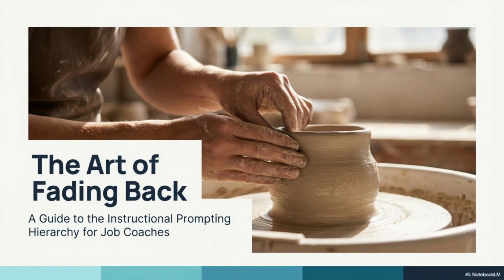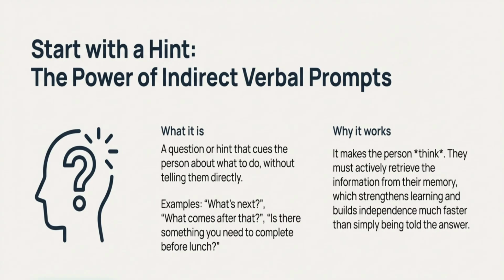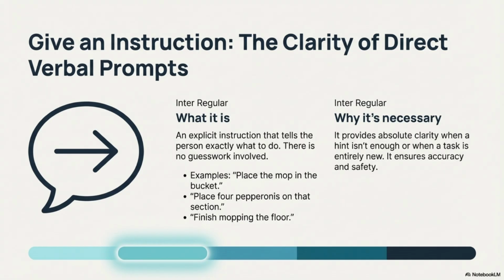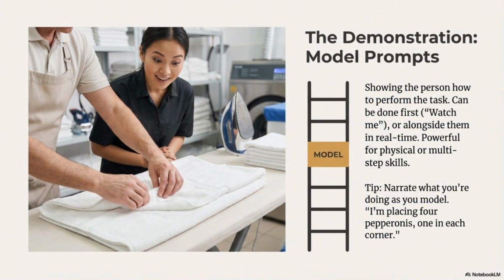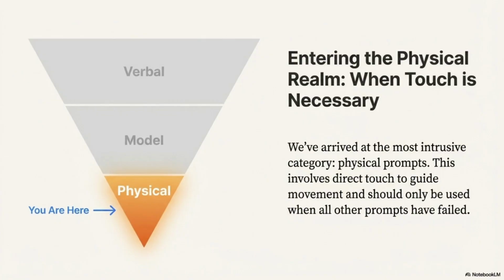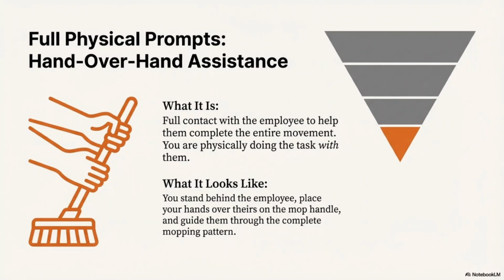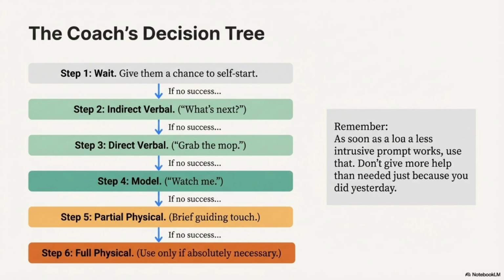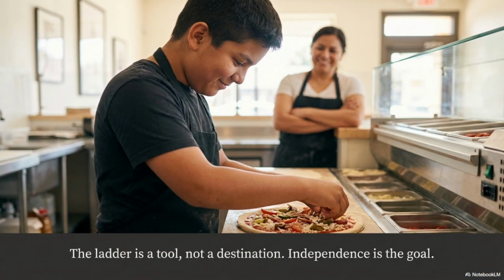Video 5 The Five Prompt Types